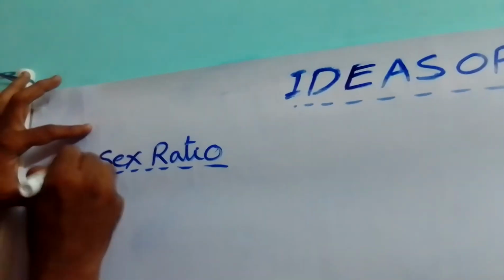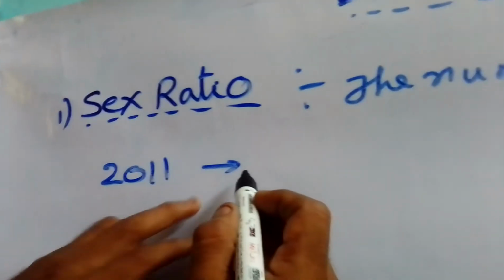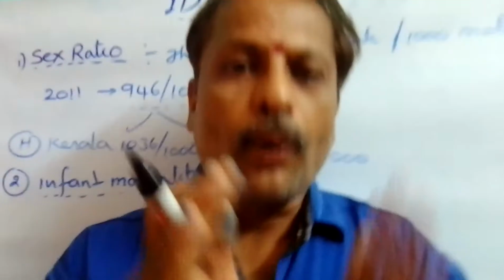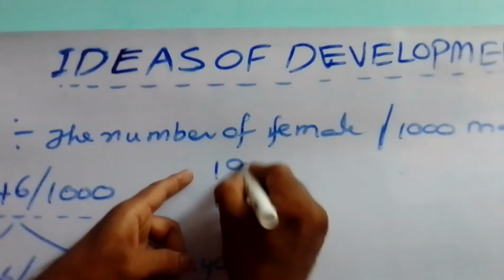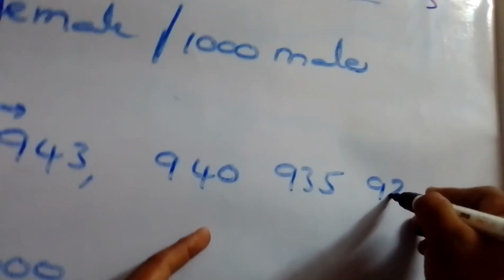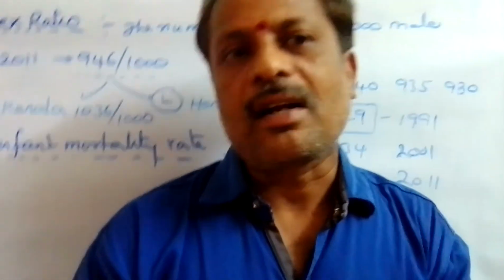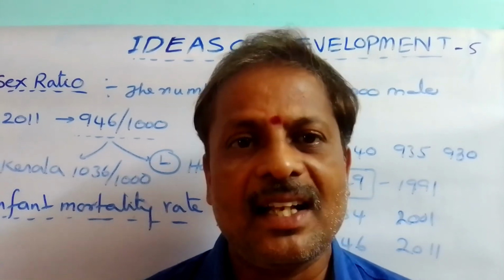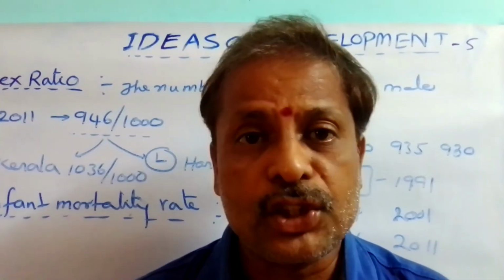IDEAS OF DEVELOPMENT PART-5 SEX RATIO